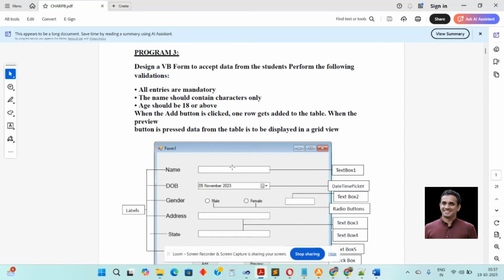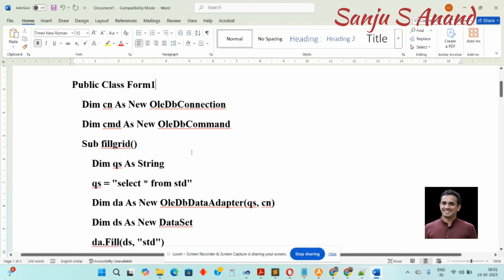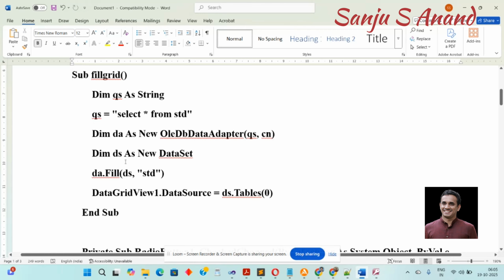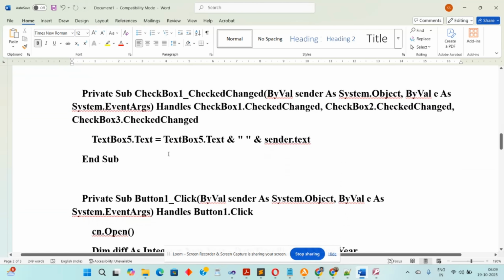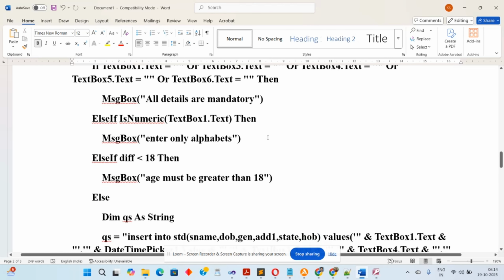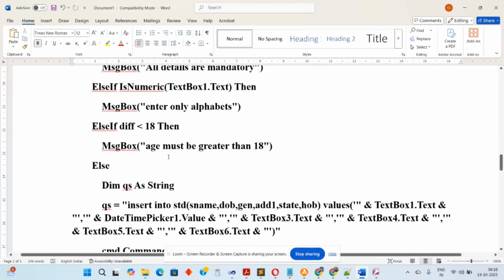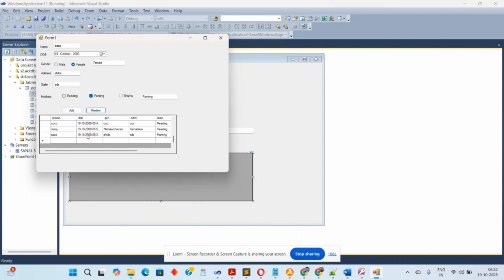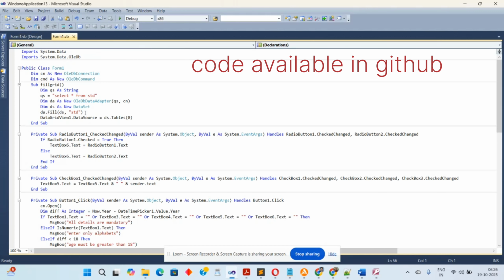VB.NET Program-3 | Mangalore University I Student Registration Form I BCA 3rd SEM| Full Explanation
🎓 VB.NET Program 3 — Student Data Entry Form with Database Connection | Full Tutorial with Explanation-   Subject-C# and vb.net BCA 3rd Semester.

In this video, I will show you how to design a VB.NET Form to accept student details, perform validations, and connect the form to a Microsoft Access database.
This program is perfect for beginners and students doing BCA, BSc CS, or MCA courses.

💡 What you’ll learn:
✅ How to connect VB.NET with MS Access using OleDb
✅ How to validate form data (mandatory fields, alphabet-only names, age ≥ 18)
✅ How to insert records into a database using parameterized queries
✅ How to display data in a DataGridView
✅ Complete explanation of each code block

📘 Validations in this project:
• All entries are mandatory
• The name should contain only alphabets
• Age should be 18 or above

🧠 Technologies Used:
Language: VB.NET
Database: Microsoft Access (.accdb)
Platform: Visual Studio
Data Controls: TextBox, RadioButton, CheckBox, DataGridView

📁 Project Name:
Student Data Entry Form in VB.NET

📽 Chapters:
00:00 – Intro
00:45 – Project Overview
01:30 – Designing the Form
04:00 – Writing the Validation Code
07:00 – Database Connection Setup
09:00 – Adding and Previewing Data
11:00 – Output and Demo
12:00 – Explanation Summary

This project is perfect for beginners and students doing BCA, BSc CS, or MCA courses.

📽 Chapters:
00:00 – Intro
00:45 – Project Overview
01:30 – Designing the Form
04:00 – Writing the Validation Code
07:00 – Database Connection Setup
09:00 – Adding and Previewing Data
11:00 – Output and Demo
12:00 – Explanation Summary

Regards,
SANJU S ANAND
Anand Inspires